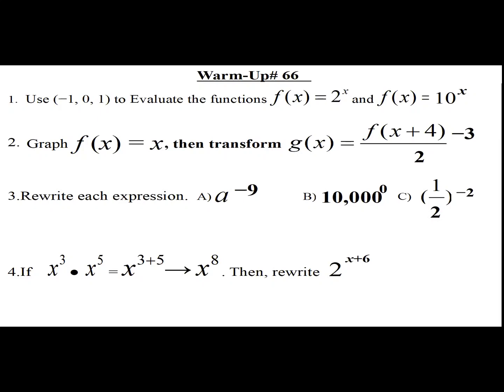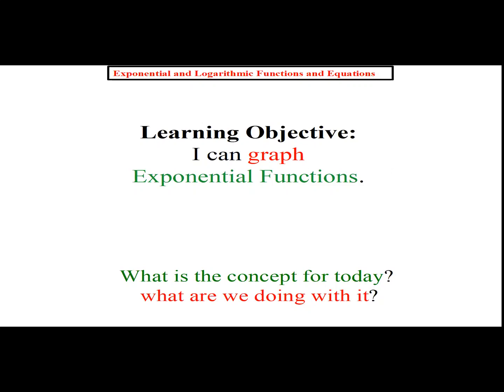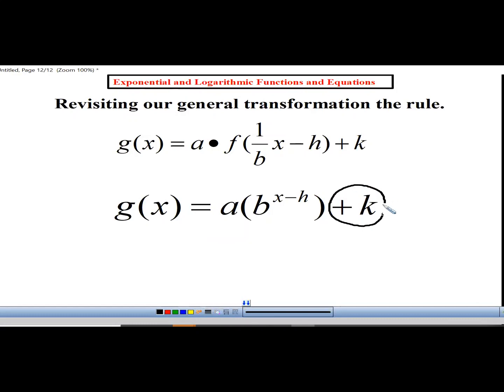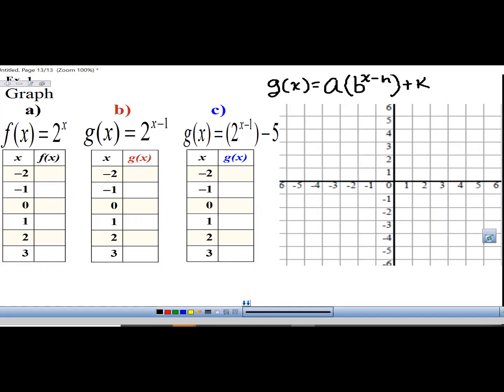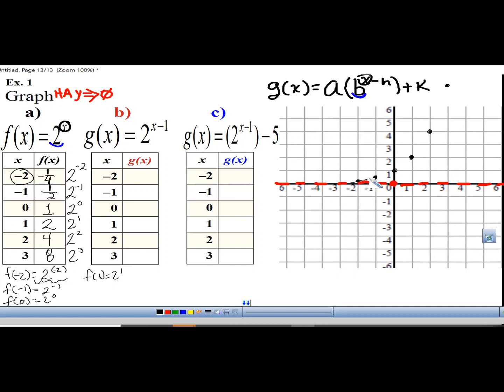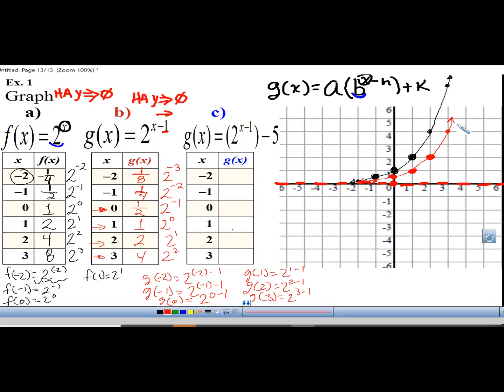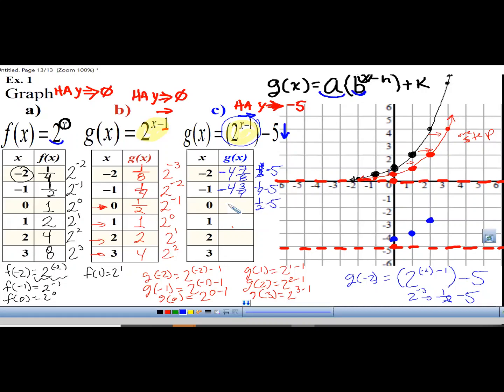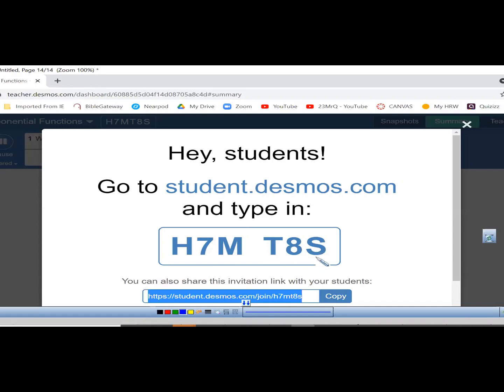Mr. Q's Graphing Exponential Functions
Graphing Exponential Functions using Transformations with Parameters a, b, h, and k.